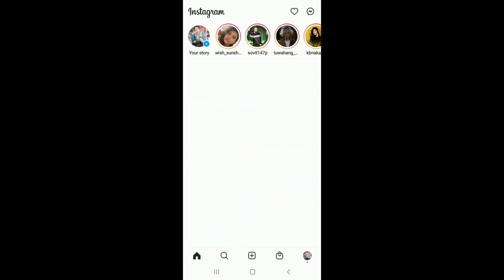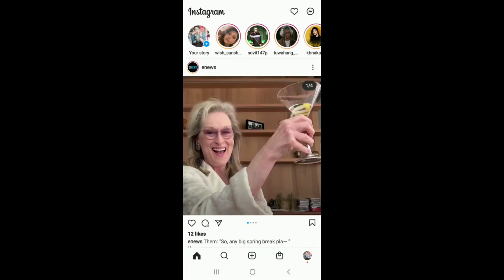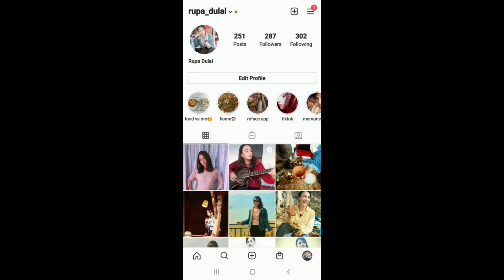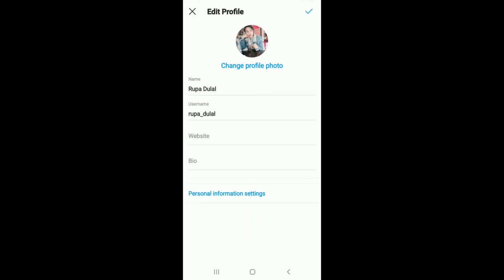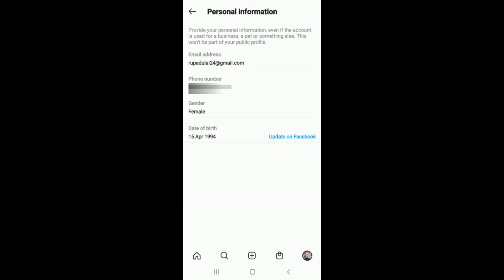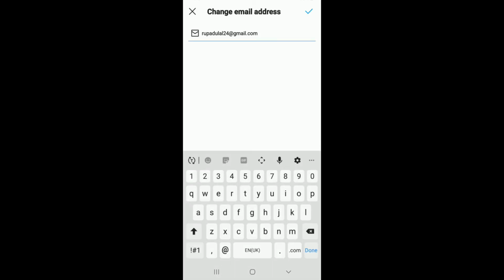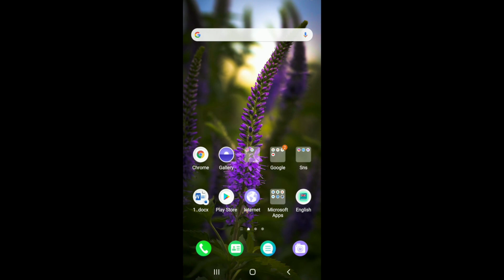How to Change Instagram Email Address | Change Instagram Email ID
If you've logged in to instagram with facebook account, you do not need to worry about this.